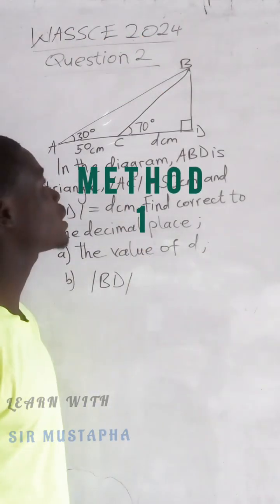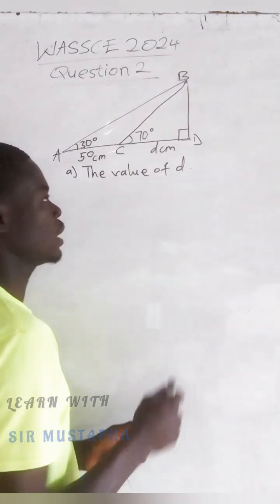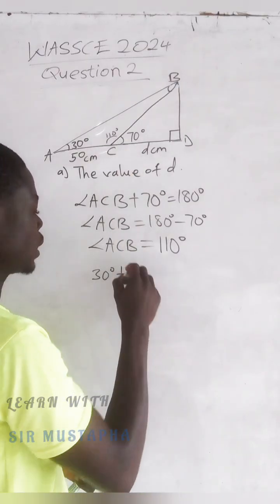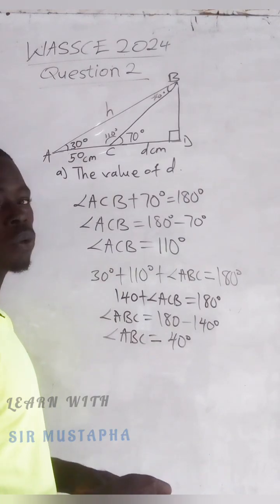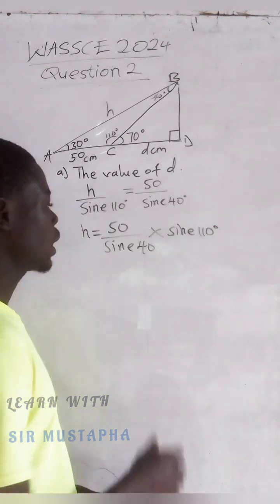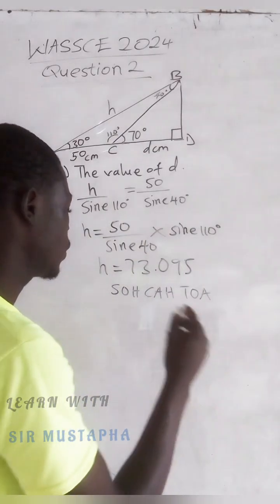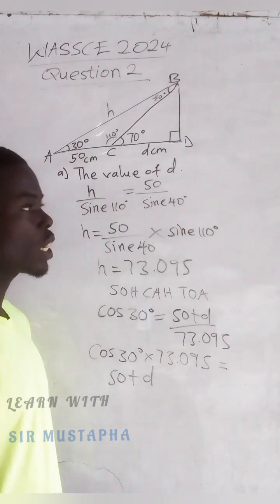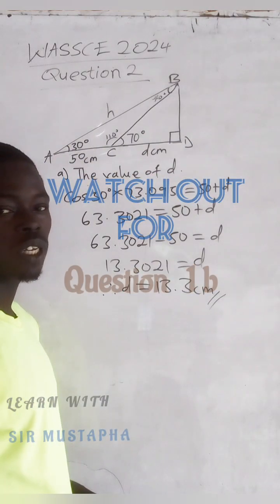CORE MATHEMATICS WASSCE 2024 QUESTION 2 SOLUTION.